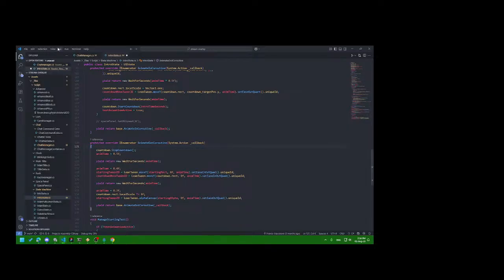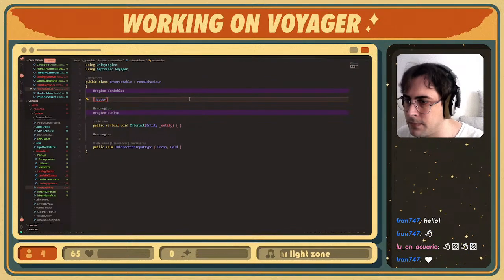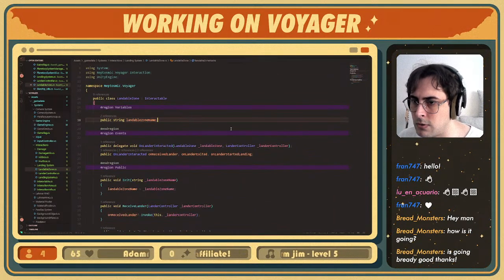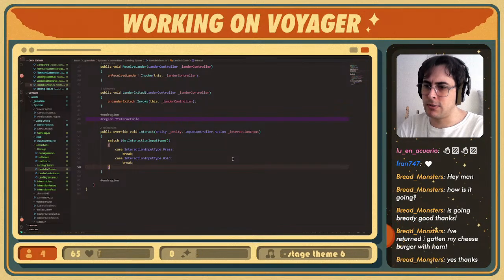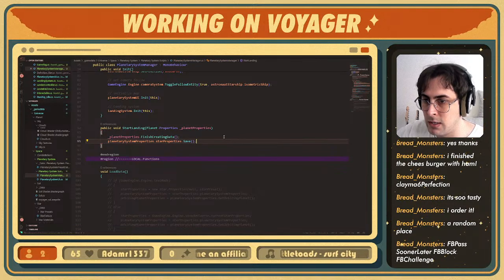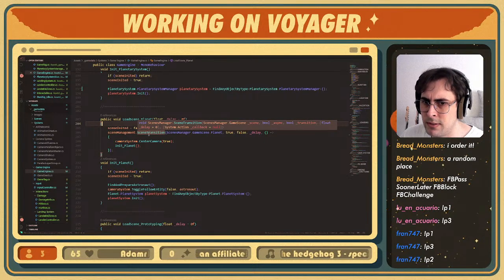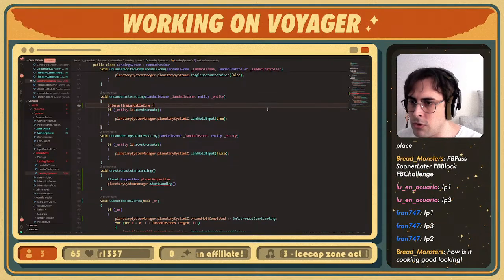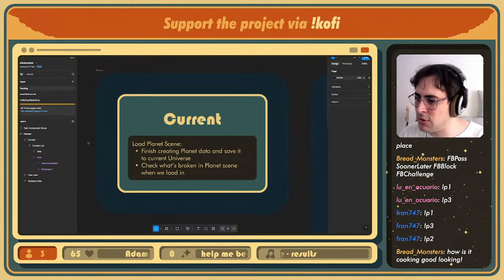Making a 2D Pixel Game in Unity • Voyager Dev Journey • 58